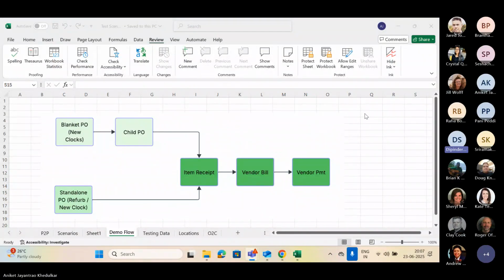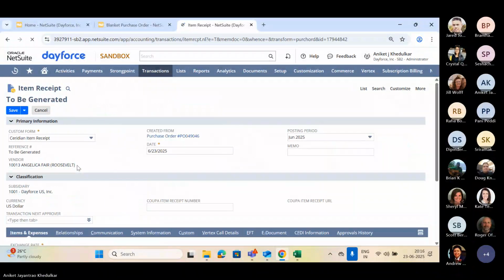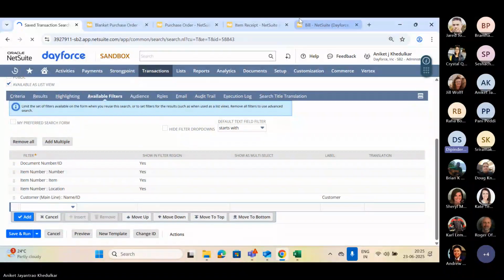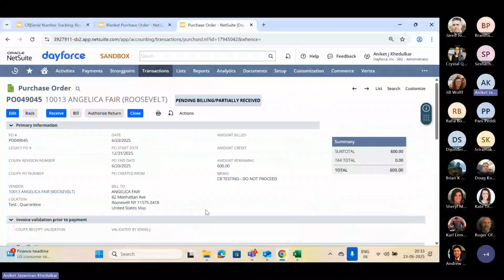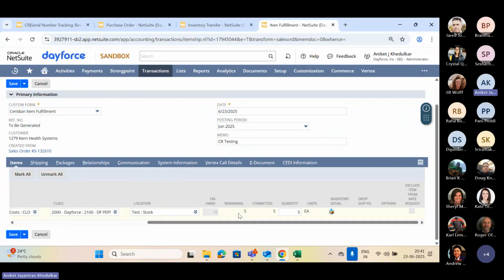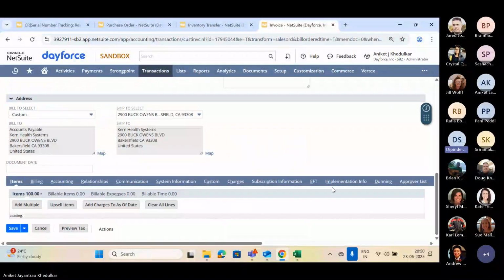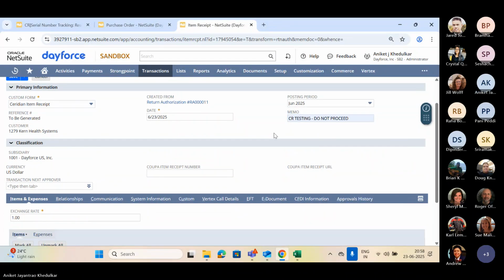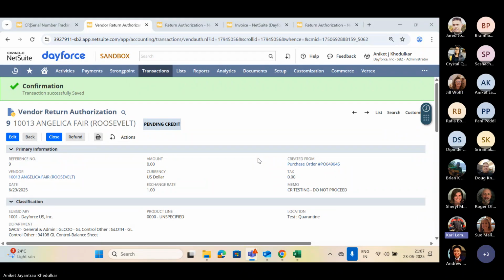Inventory Management Demo 20250623 103407 Meeting Recording